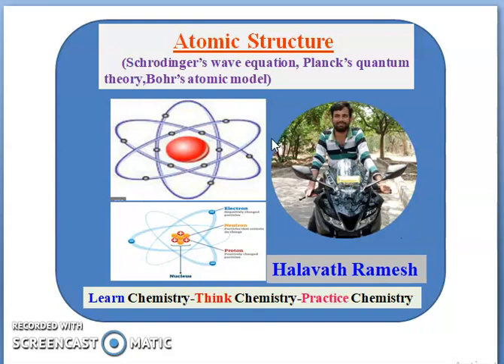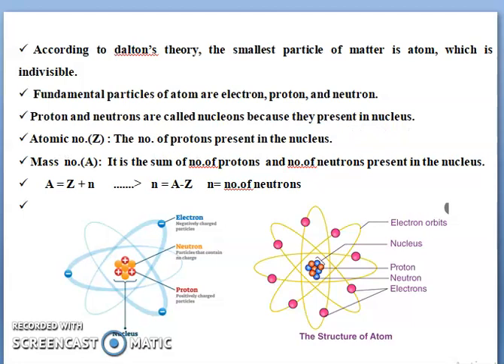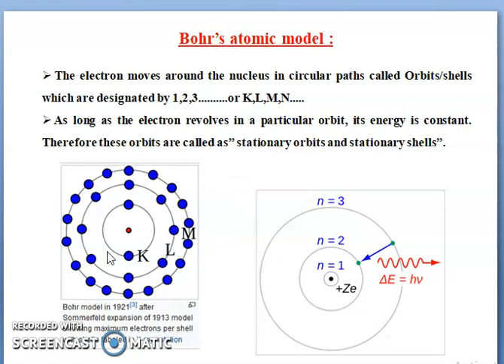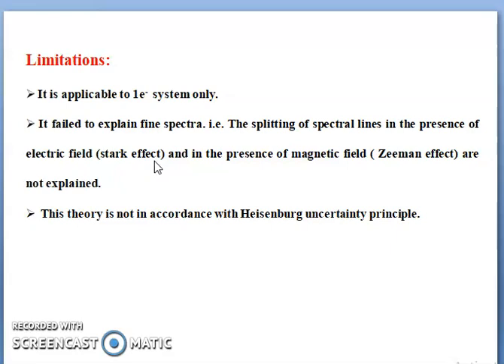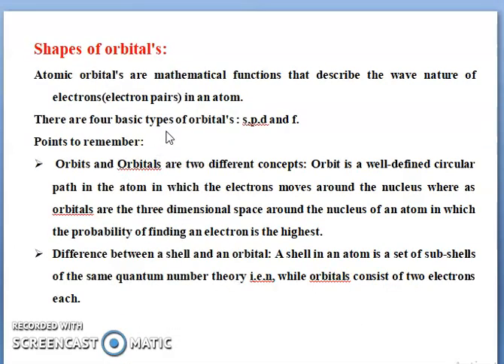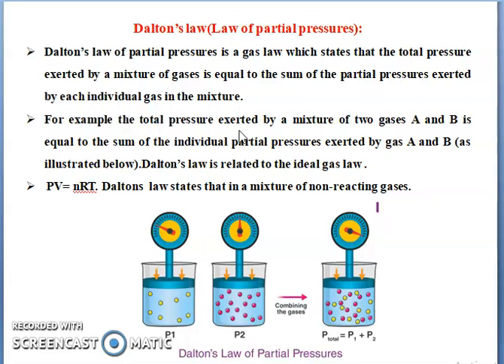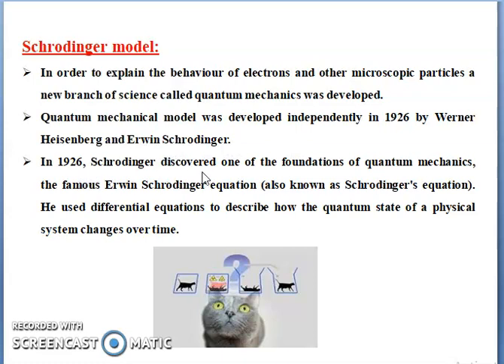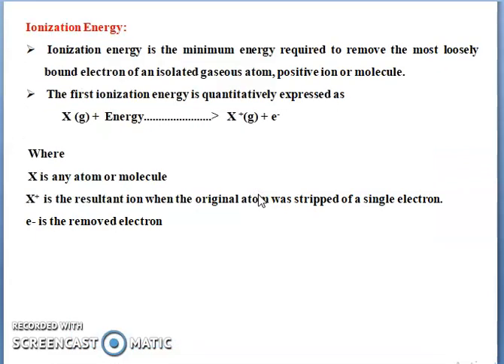Atomic Structure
Schrodinger's equation, Planck's quantum theory, Bohr's atomic model